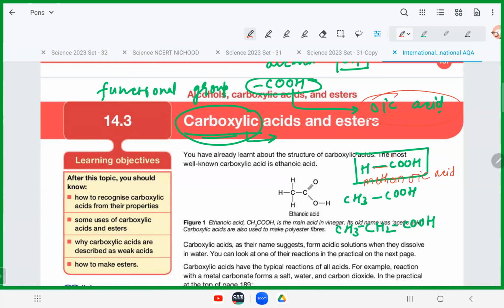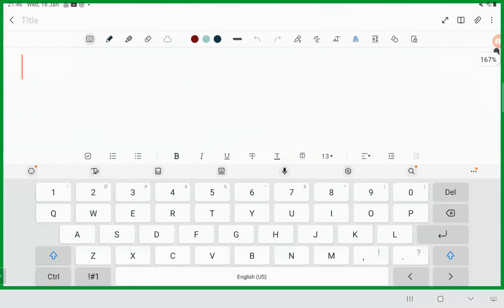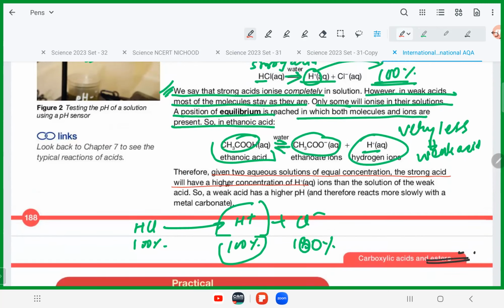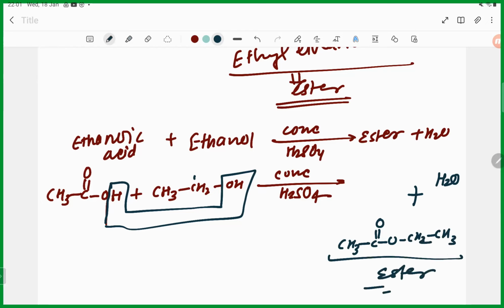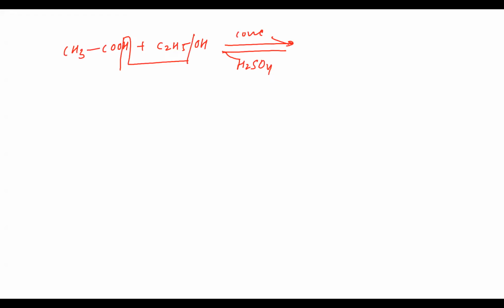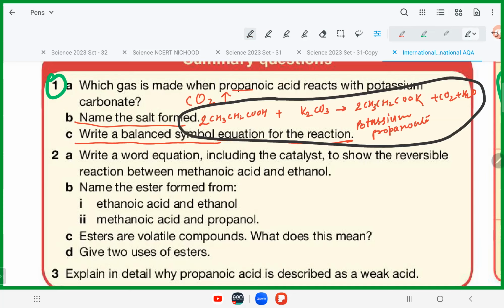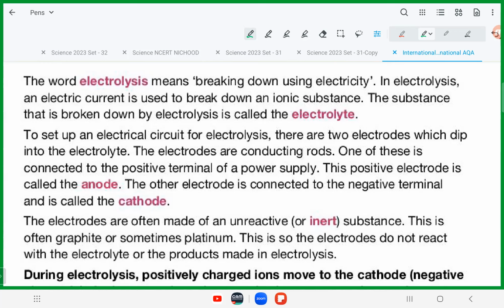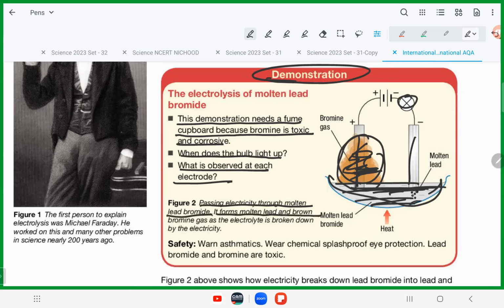AIPMT,NEET AND IIT-JEE PAPERS SOLVED